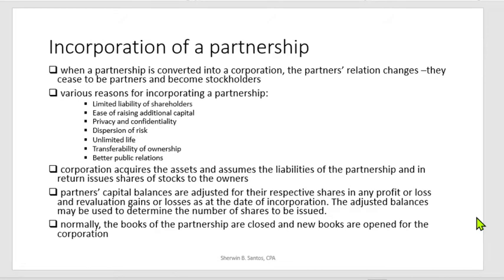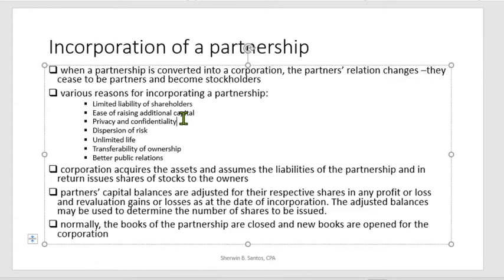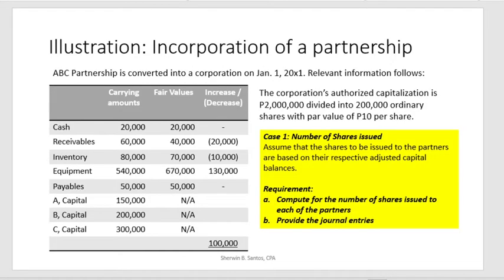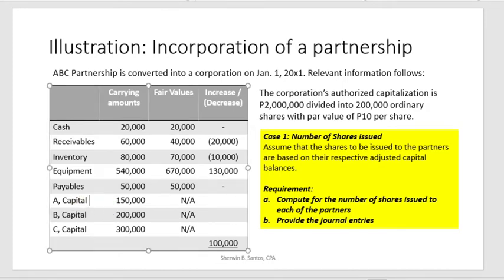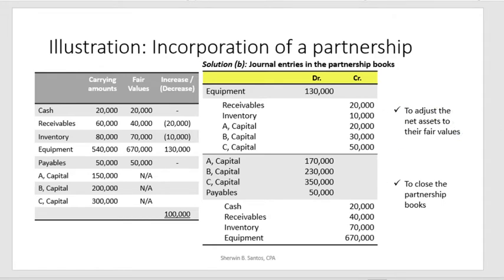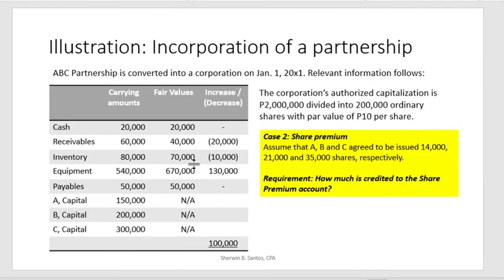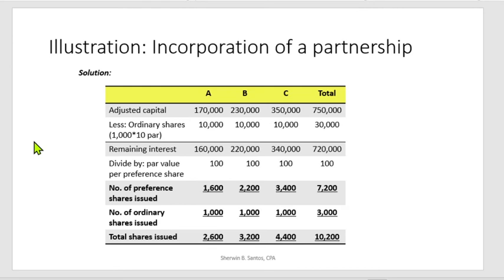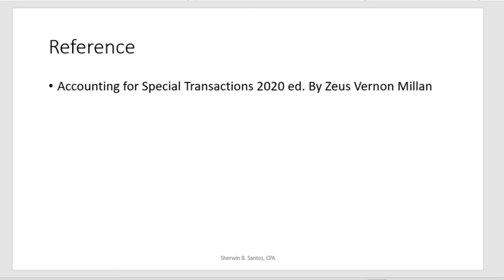Incorporation of a partnership | Partnership Dissolution part4 | Advanced Accounting 1